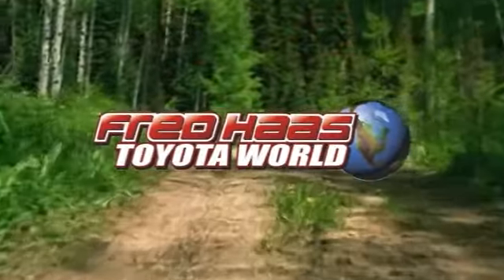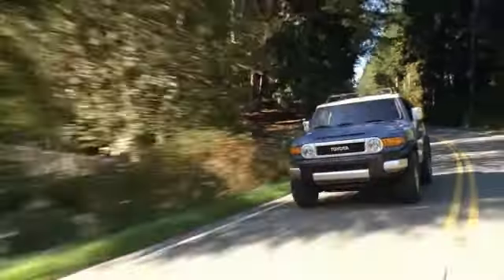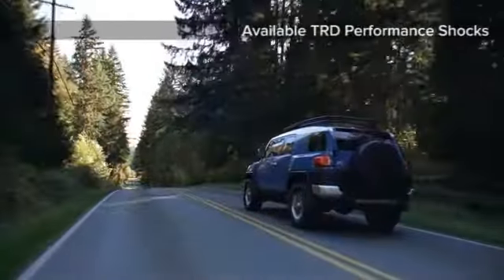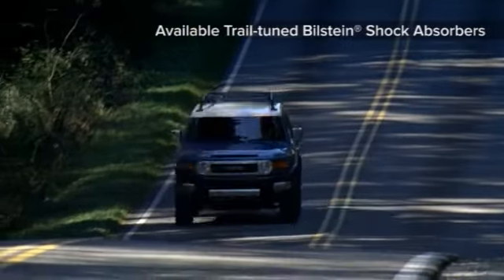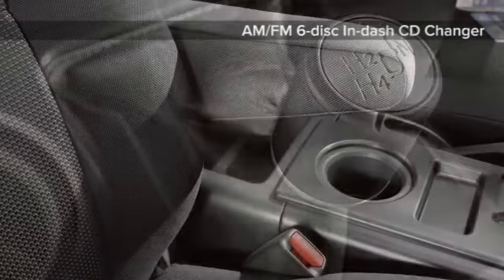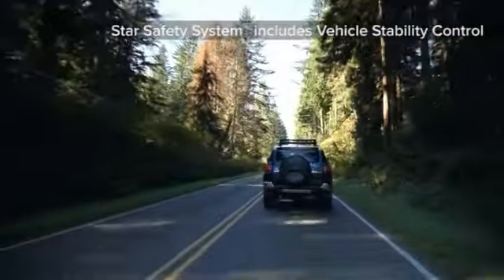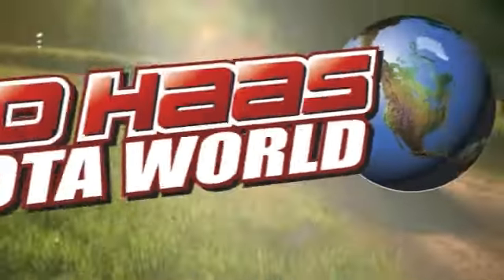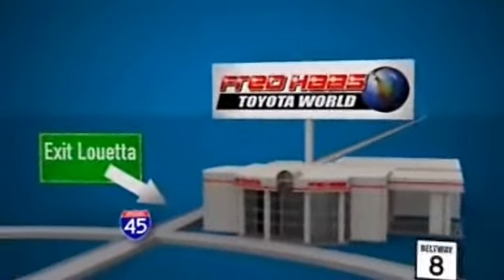New 2014 Toyota FJ Cruiser Woodlands Houston TX Fred Haas Toyota World Spring Houston TX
Fred Haas Toyota World Feature Video
20400 I-45 North
Spring Houston TX, 77373